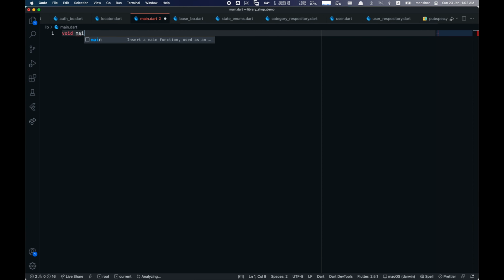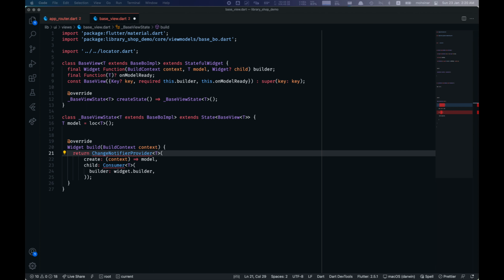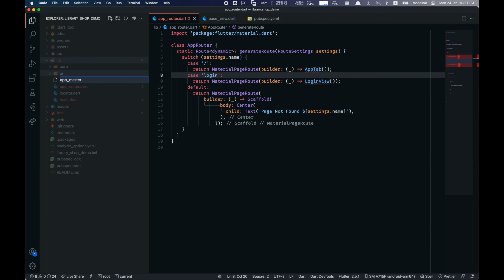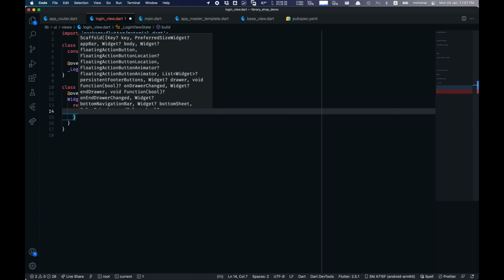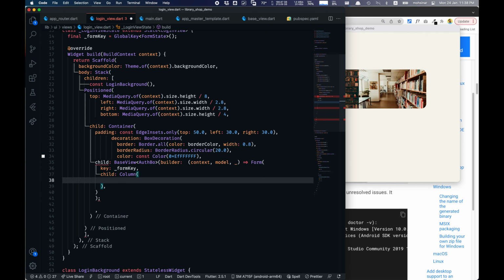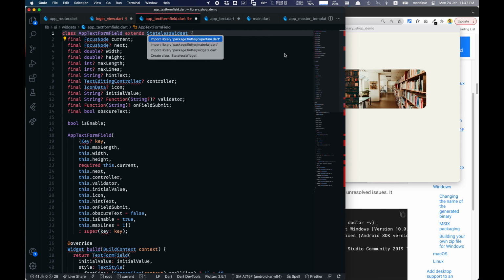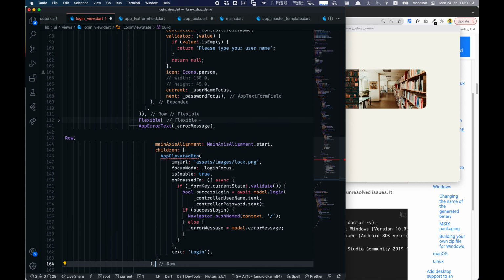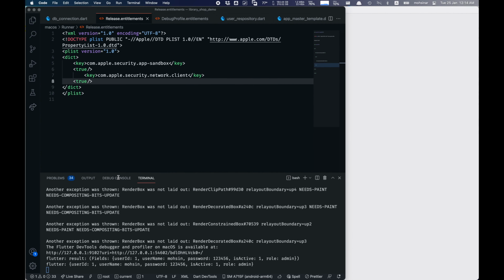flutter windows / mac dekstop app part 4 | library management system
This channel is for everyone. Everyone should learn code, here you would find better code in easiest way 👑
Share your Code & Help Community!